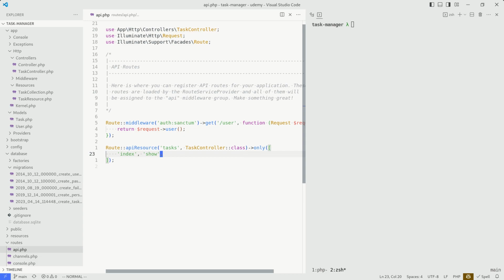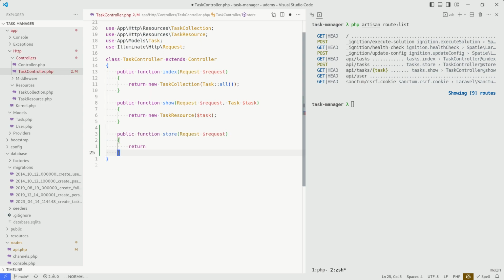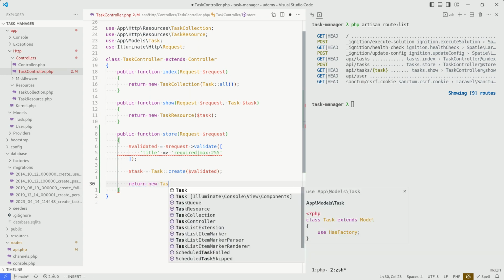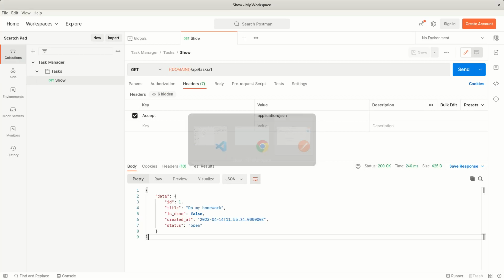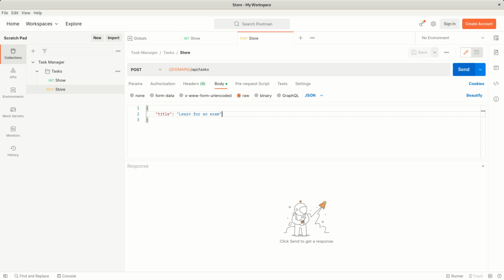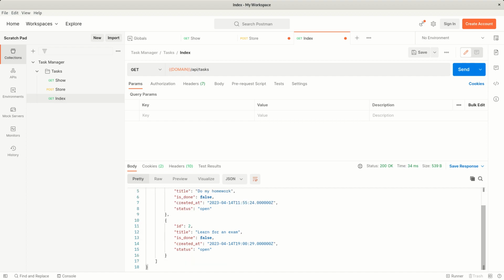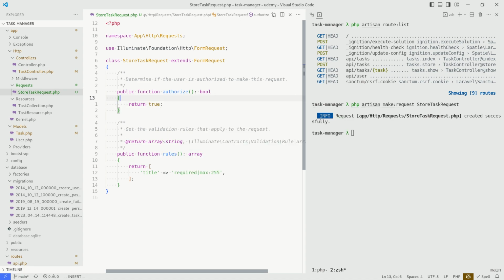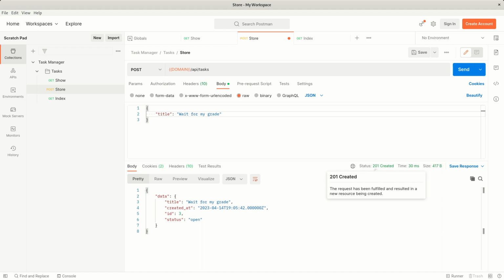1.5 - Creating a Resource | Laravel for REST API's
In this video, we learn about how to send POST requests to our API and create new Task models. We will take advantage of Laravel's request validation to make sure we don't try to store faulty Task models in our database.